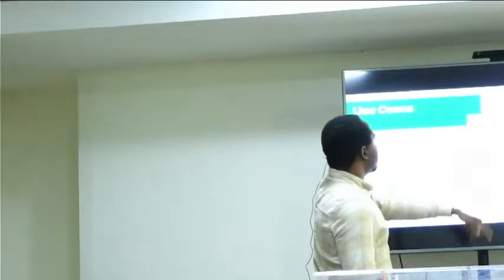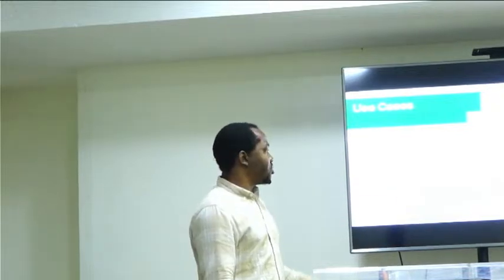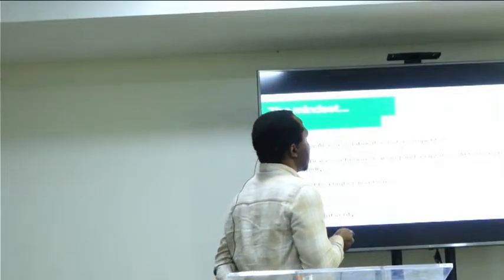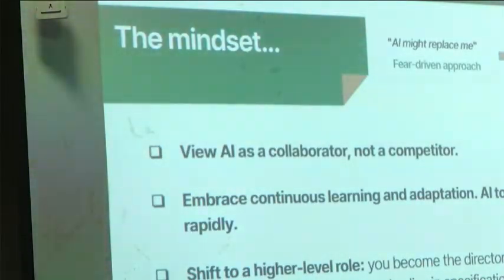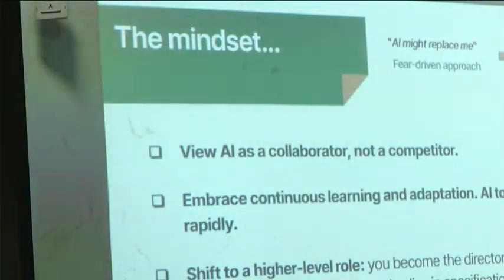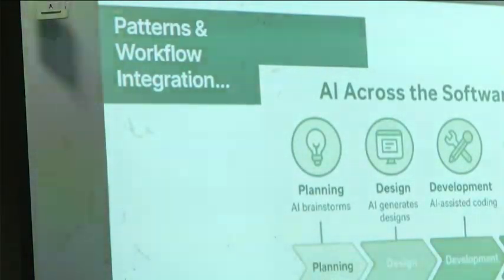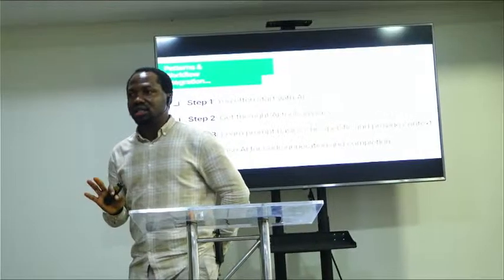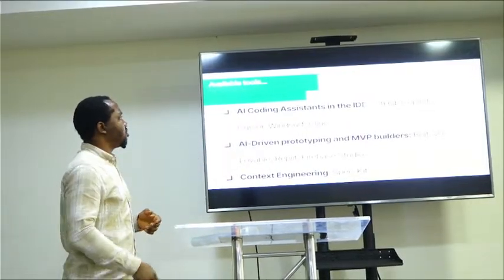Dev Hangout 1.0 - The AI-Native Software Engineer - Part 1